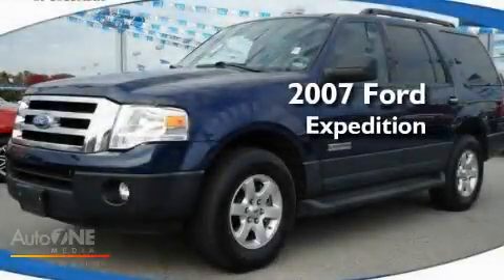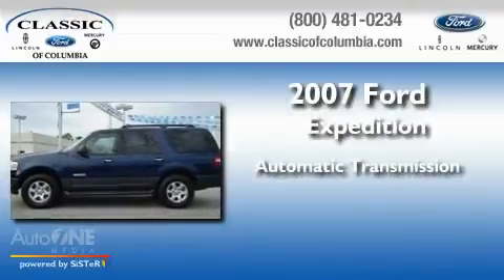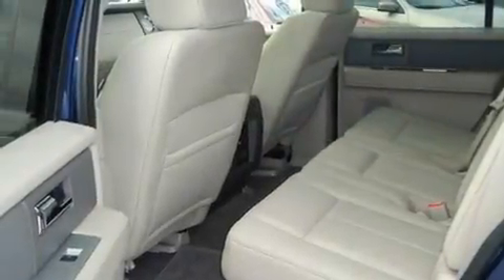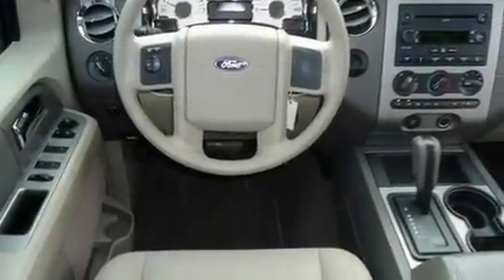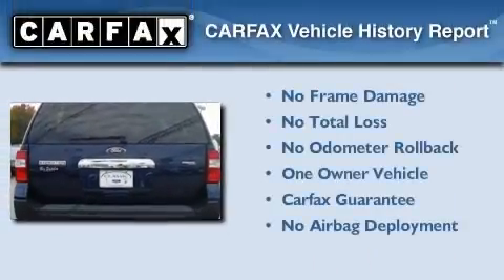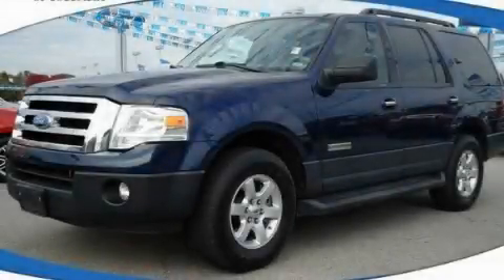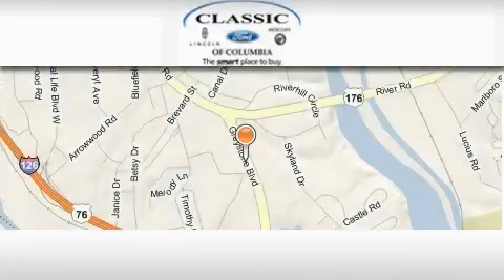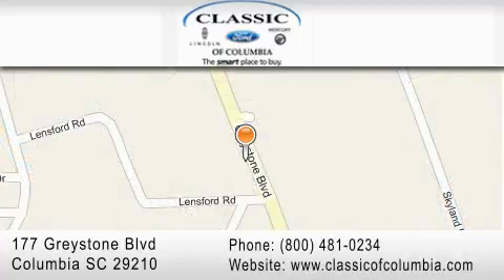2007 Ford Expedition Greenville SC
Year: 2007
 Make: Ford
 Model: Expedition
 Engine: 5.4L 8 cyl.
 Trans.: Automatic
 Exterior: Dark Blue Pearl Metallic
 Miles: 76,140
 Interior: Stone
 Stock: T15501B

 Preowned 2007 Ford Expedition Columbia SC